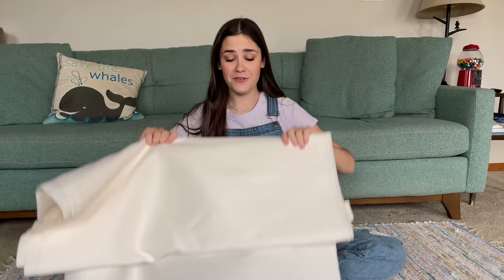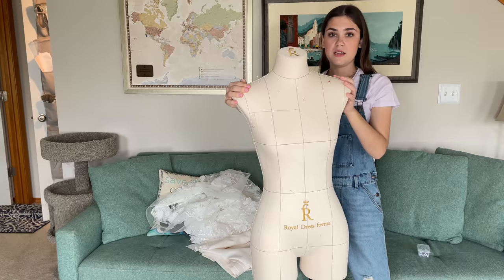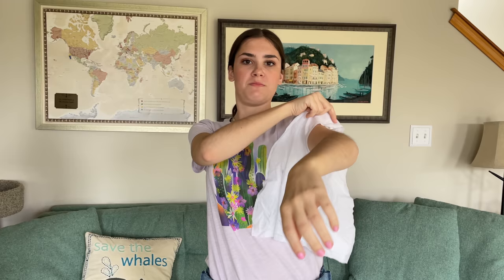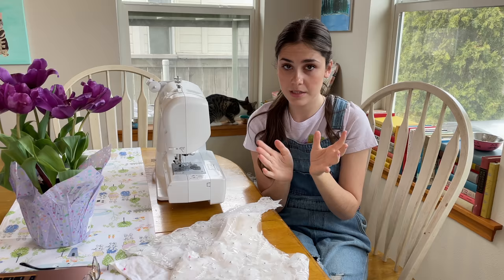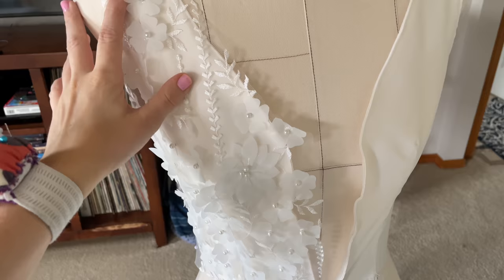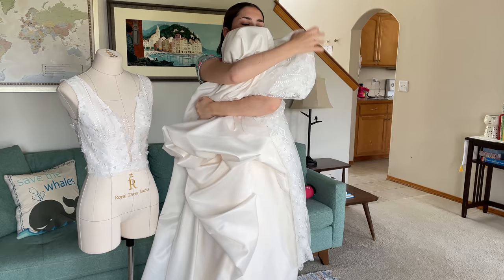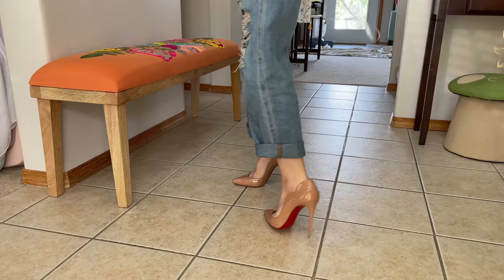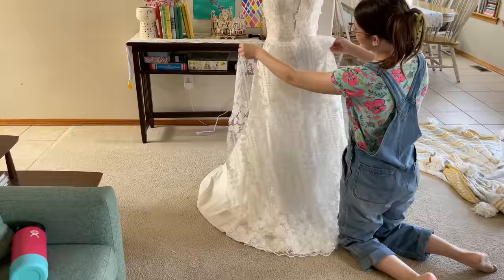I Made a Wedding Dress in TWO DAYS?! || diy wedding dress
Would you make your own wedding dress?? This was such a fun make. Watch till the end for the grand reveal!